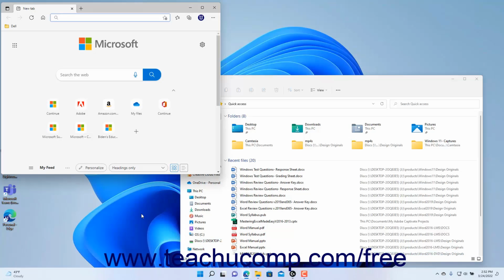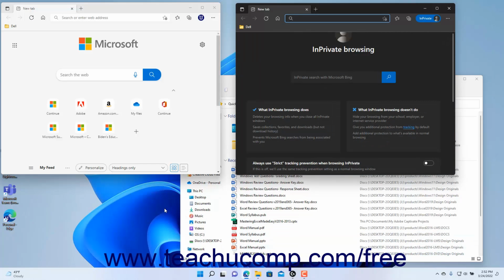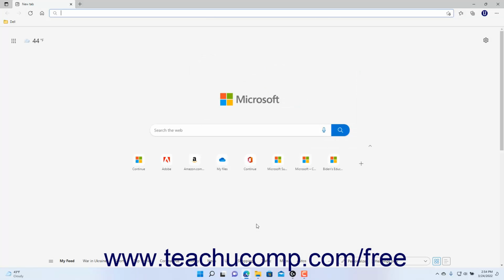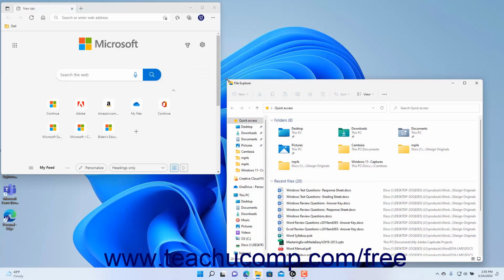Learn How to Resize a Desktop Window in Windows 11: A Training Tutorial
Learn how to resize desktop windows in Windows 11 A clip from Mastering Windows Made Easy.